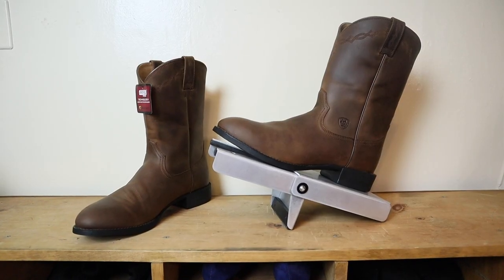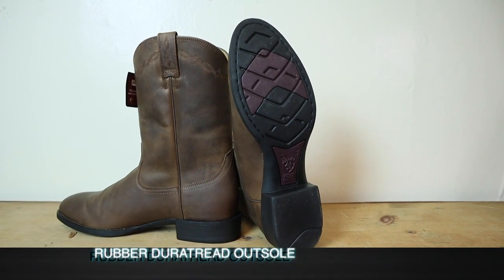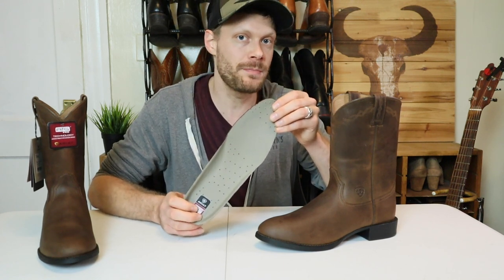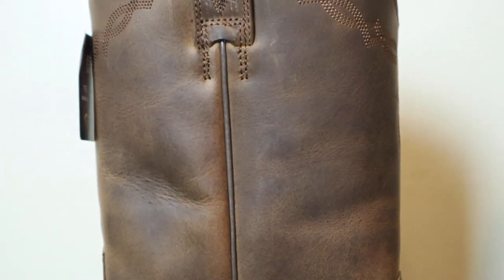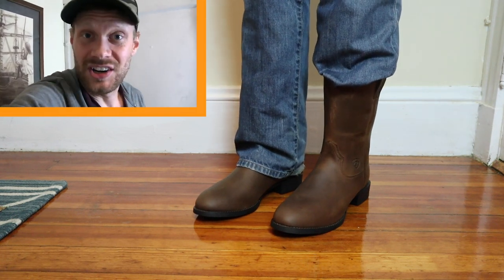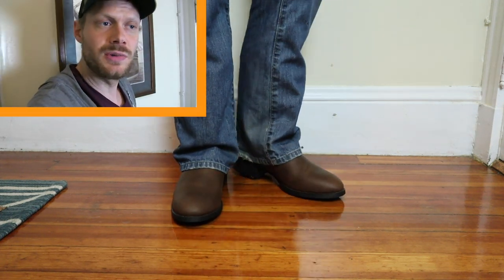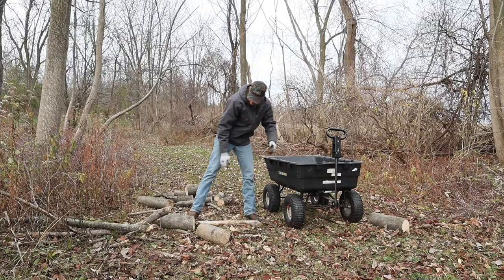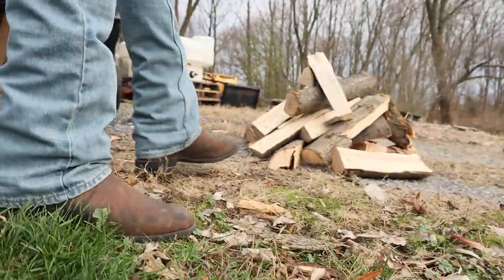Ariat Ropers are Cheap, Simple and Better than the Rambler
In this sponsored video, I test out the Ariat Heritage Roper to see how it stacks up and I think it is a better value than the Ariat Rambler.

More about the Ariat Ropers at the following links!